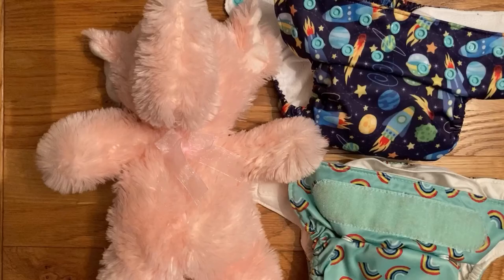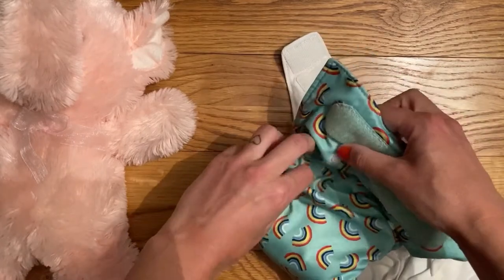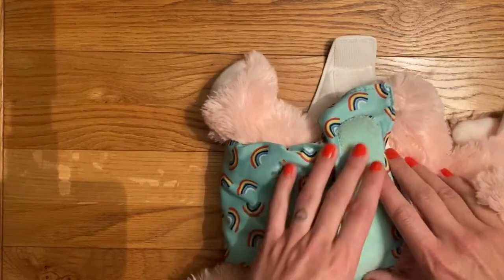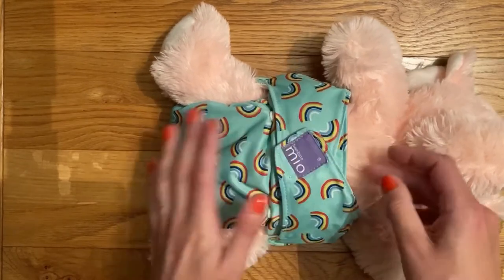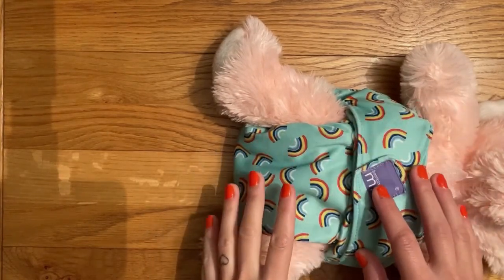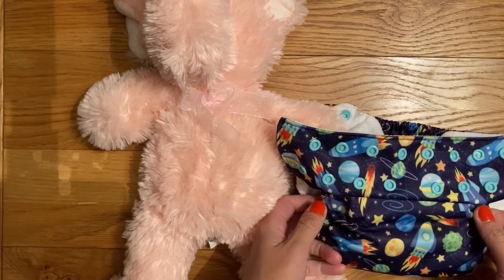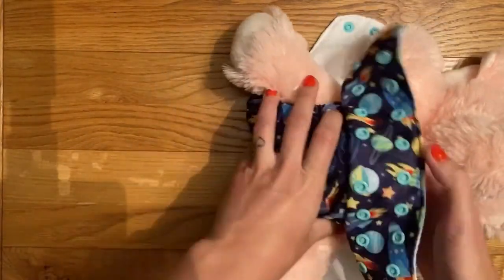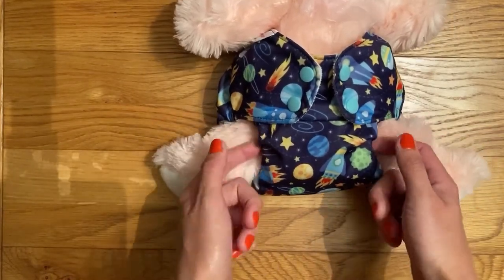Cloth nappy fit guide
How to fit a cloth nappy.